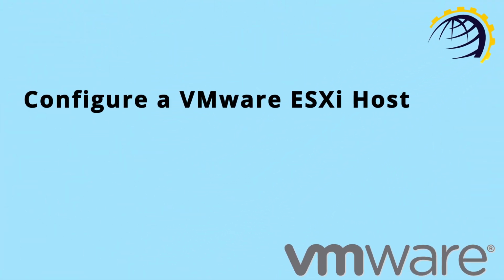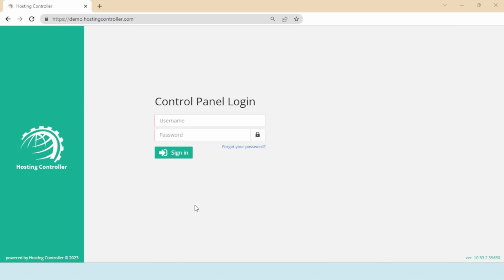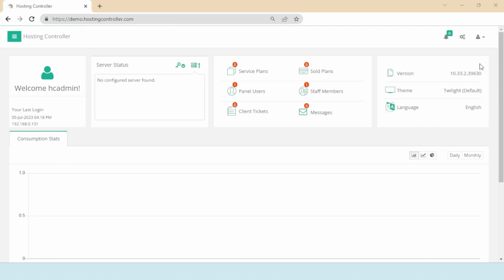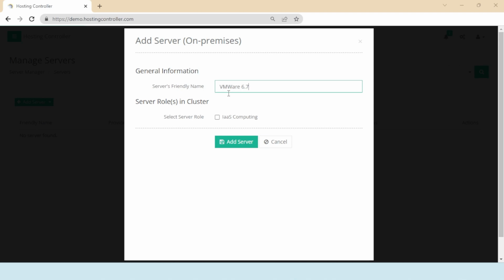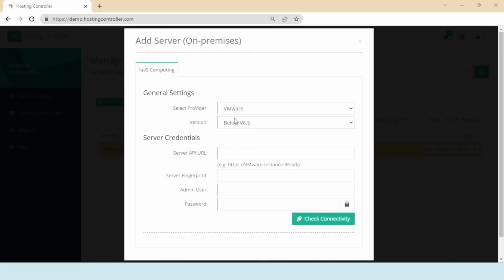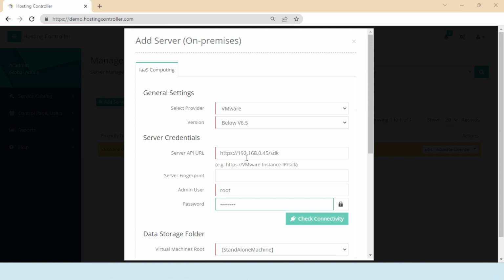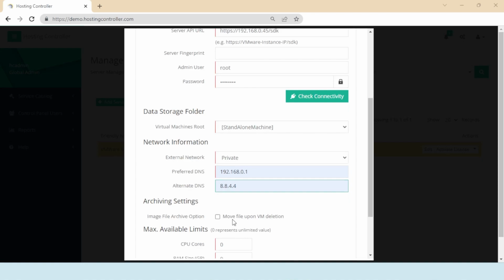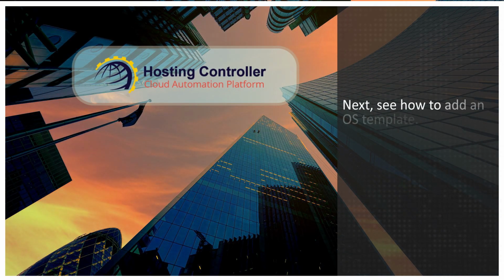Configure ESXi Host in Hosting Controller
Learn how to configure an ESXi Host in Hosting Controller.